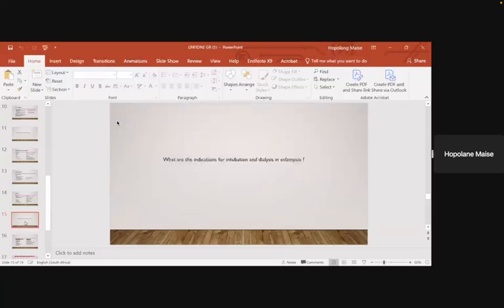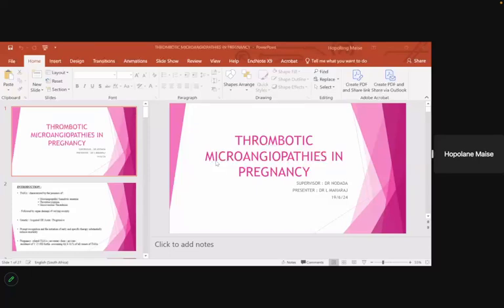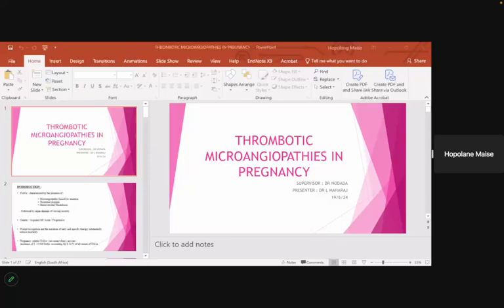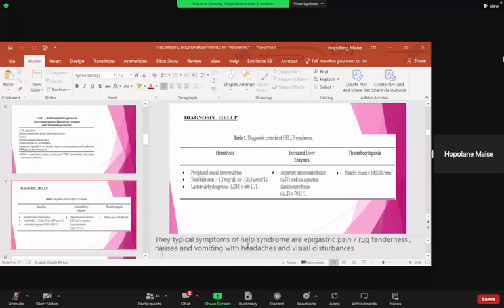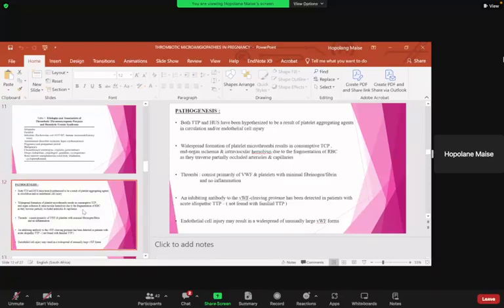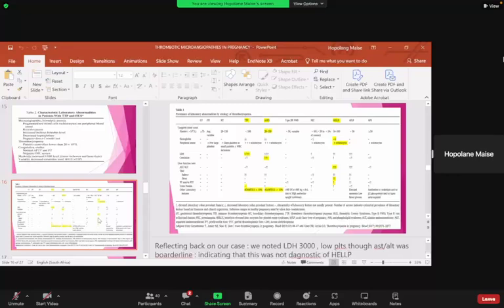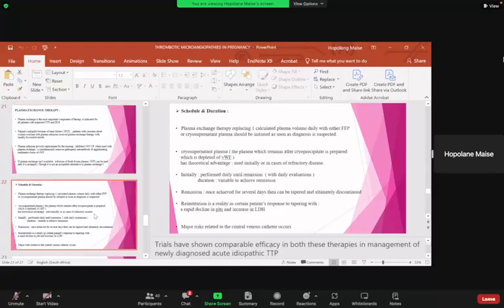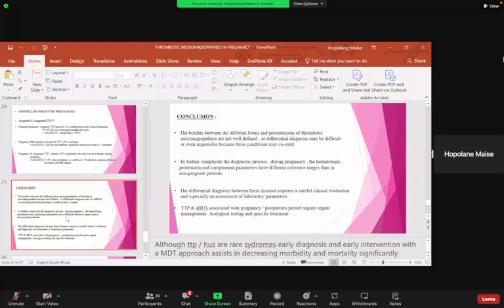Thrombotic Microangiopathies in Pregnancies GrandRound Presentation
GrandRound Presentation at UKZN Obs/Gyn Department 19th June 2024